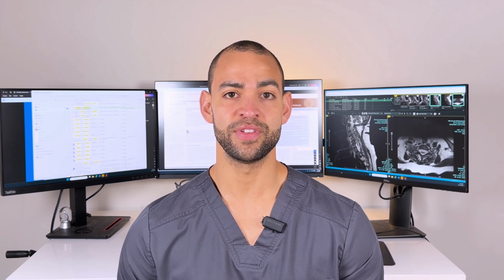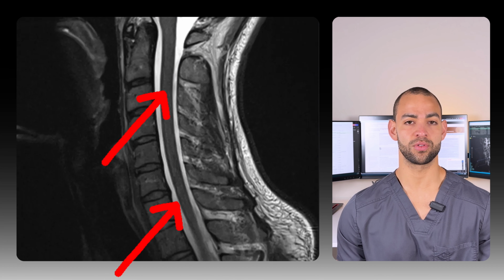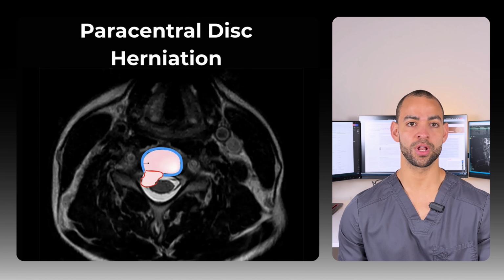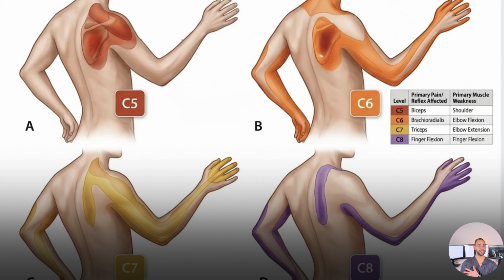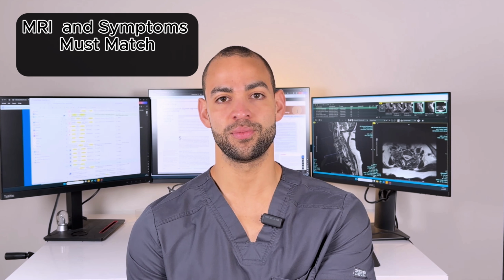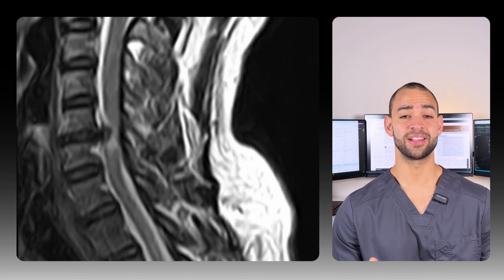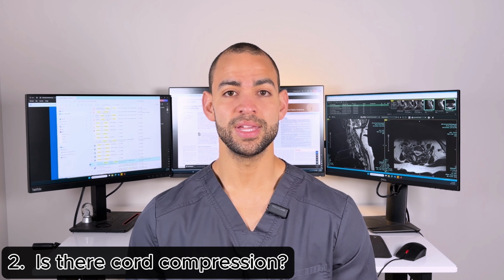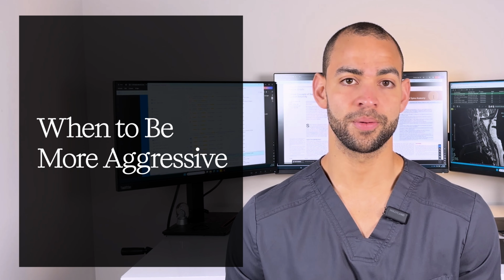How to Read Your Cervical MRI Report: Disc Herniations, Radiculopathy & Myelopathy Explained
A spine surgeon explains exactly how to read a cervical MRI — disc herniations, radiculopathy, stenosis, myelopathy, and why your imaging findings and your symptoms don't always tell the same story.

If you've gotten a cervical MRI report and your doctor had only four minutes to explain it, this video fills in everything that was left out. Starting with normal cervical anatomy, I walk you through how discs degenerate and herniate, how herniation location determines diagnosis, the difference between a pinched nerve (radiculopathy) and a compressed spinal cord (myelopathy), and what T2 signal change in the cord actually means. I also cover the C5–C8 nerve root map so you can understand exactly which level is causing your arm, hand, or finger symptoms.

Most importantly: your MRI is not a verdict. I explain why findings and pain levels often don't match — and what the convergence of imaging, symptoms, and exam actually drives surgical decisions.

🕐 CHAPTERS
00:00 – MRI Report Anxiety
00:51 – How a Surgeon Reads an MRI
01:17 – Normal Cervical Anatomy
02:57 – Disc Degeneration and Herniations
03:44 – Herniation Types by Location
05:03 – Radiculopathy: Symptom Map by Nerve Level
06:13 – Why Symptoms Must Match Imaging
07:02 – Myelopathy: Warning Signs and MRI Findings
09:15 – MRI Findings vs. Real Pain
10:43 – 3 Questions to Ask Your Doctor
11:46 – Key Takeaways and Next Steps

📋 IF YOU'RE DEALING WITH CERVICAL SYMPTOMS
This channel is educational — it doesn't replace an evaluation with a spine surgeon who can review your specific MRI and examine you in person. If you're in the Twin Cities area, you can request a consultation at Twin Cities Spine Center